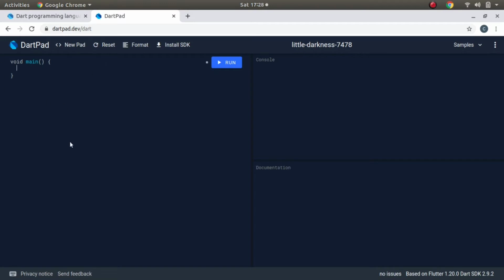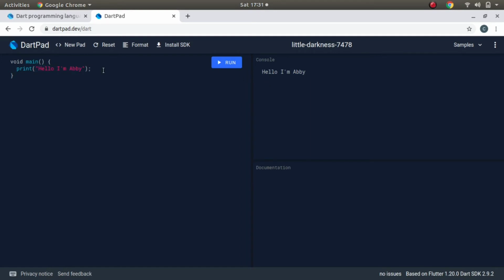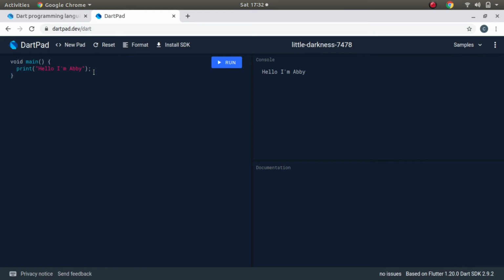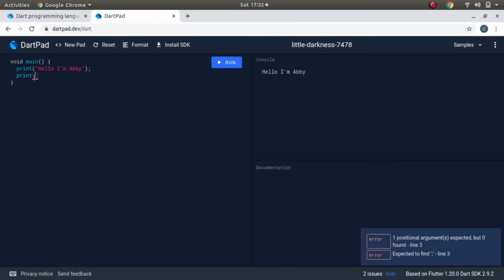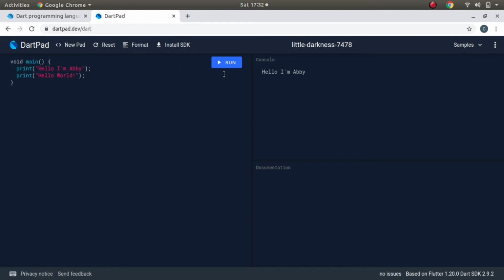2. Print Statements and syntax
Blog on this topic:
Syntax is something predefined by the authors/creators of programming language.
You will also learn to instruct the computer, how to  print any English language sentence.